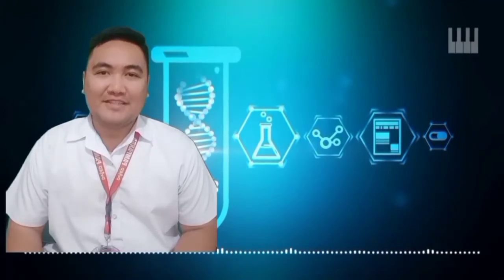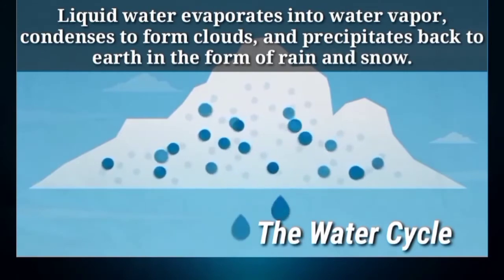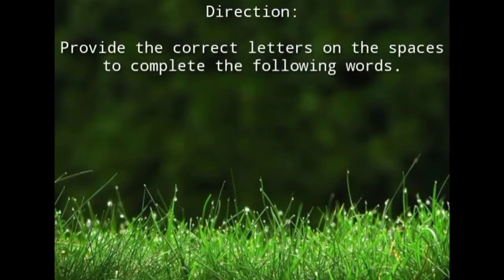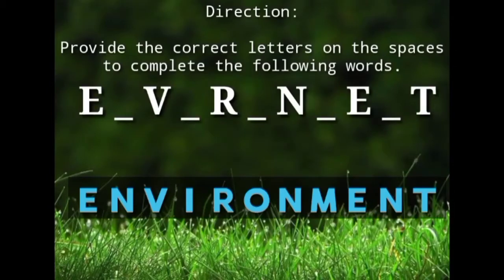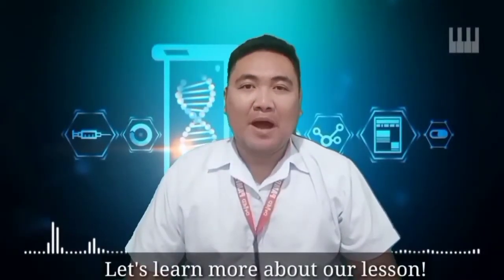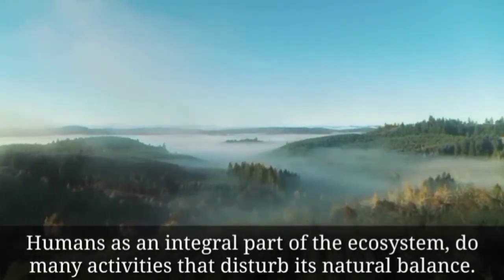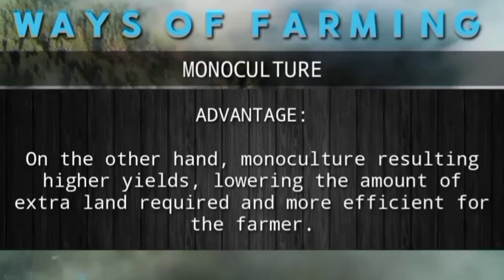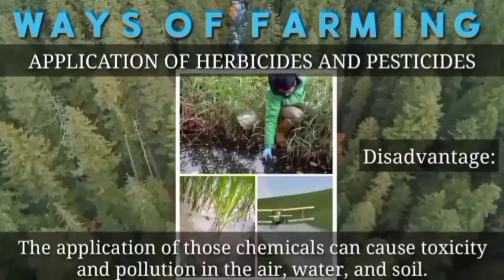Science 8 Quarter 4 Week 7 : Suggest Ways to Minimize Human Impact on the Environment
Resources: ADM (Alternative Delivery Mode)

Science 8 Module

For COT and Educational Purposes only...